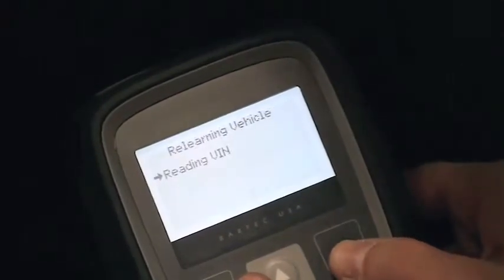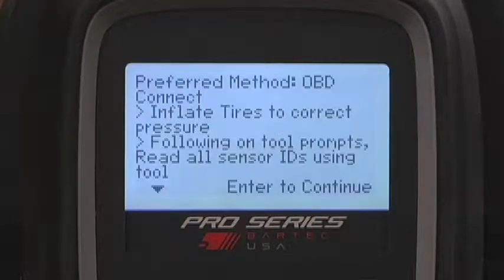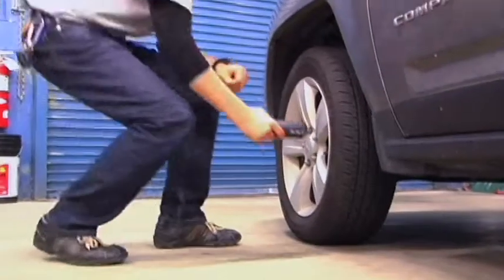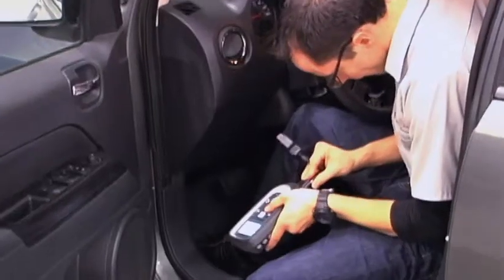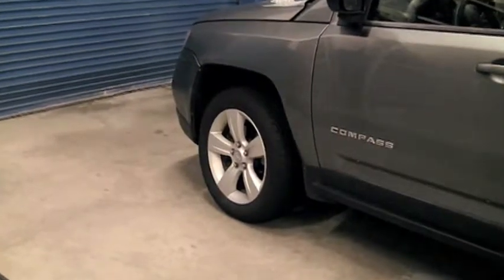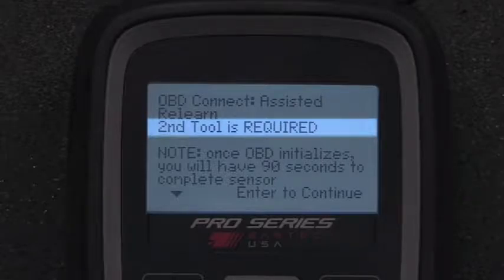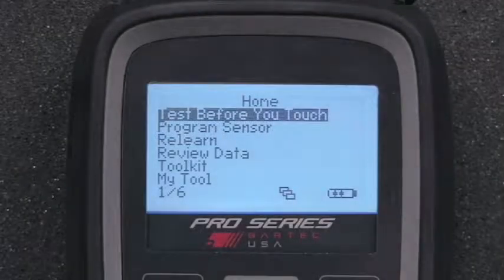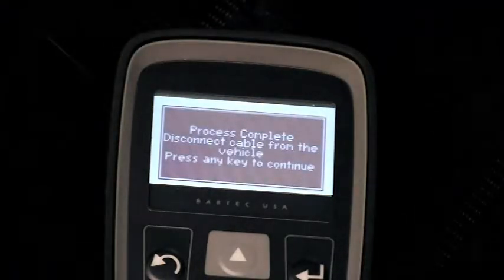Tech400Pro Completing OBD Relearn